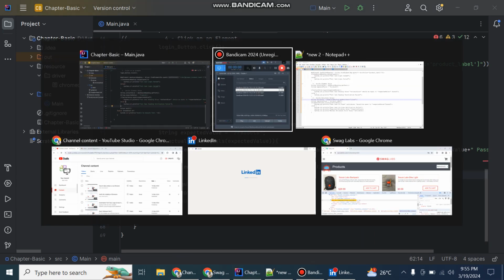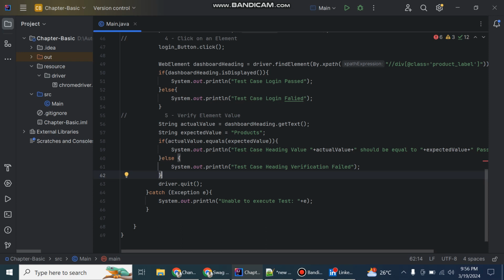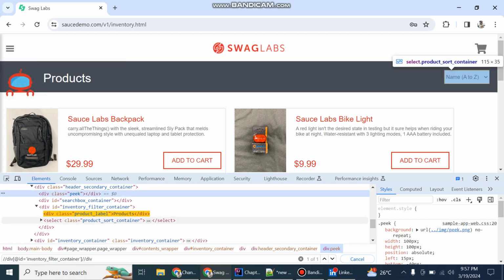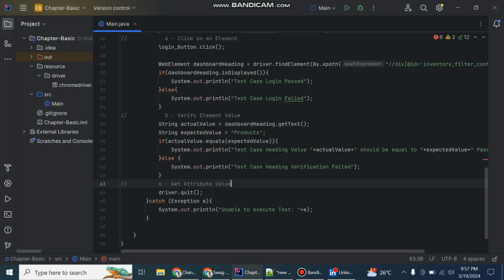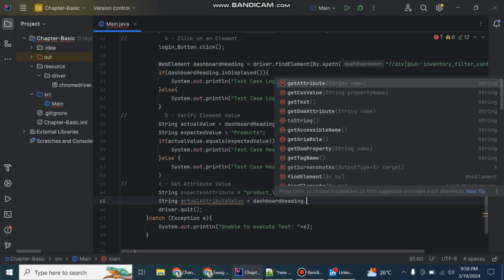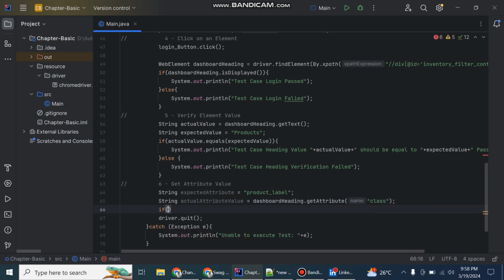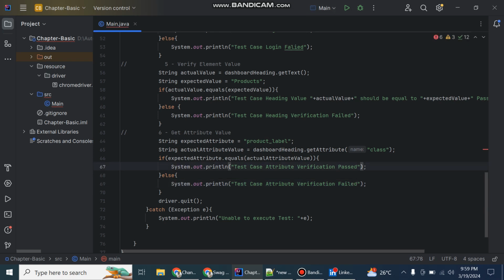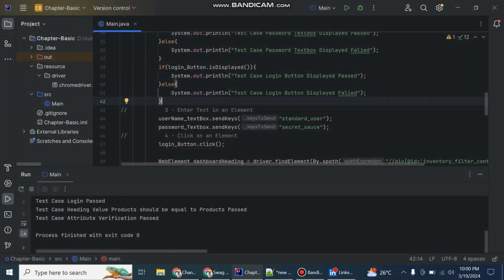How to verify Attribute Value